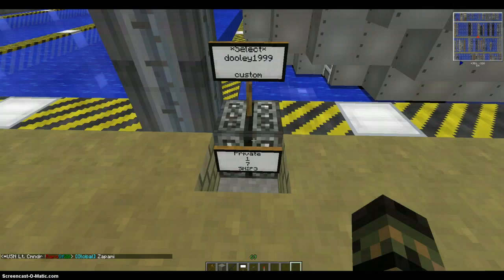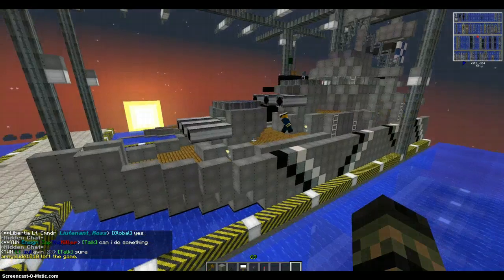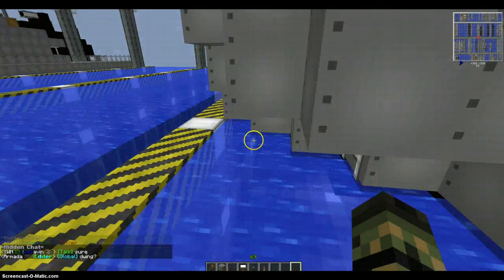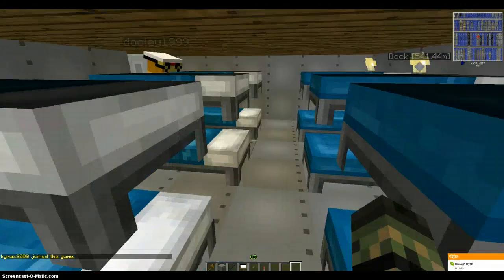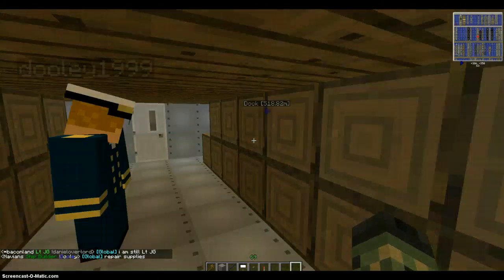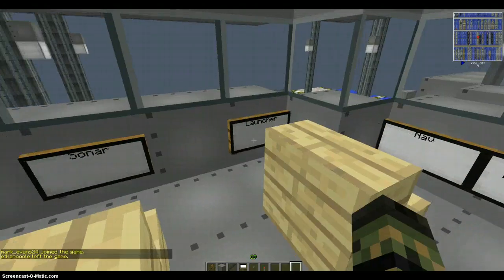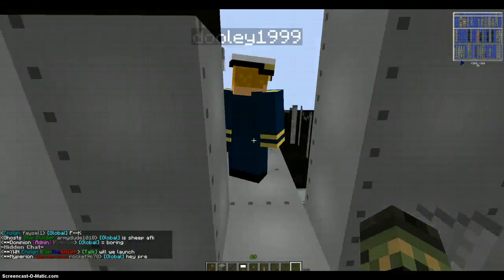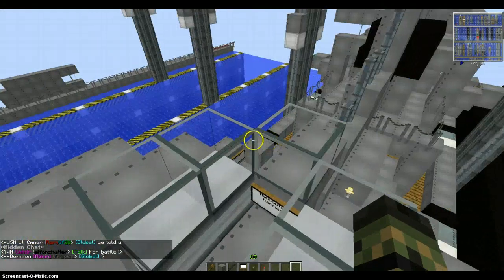Naval Battle Zone: Ship Tour 1 Dooley1999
Boat tour of dooley1999's ship3 boat.